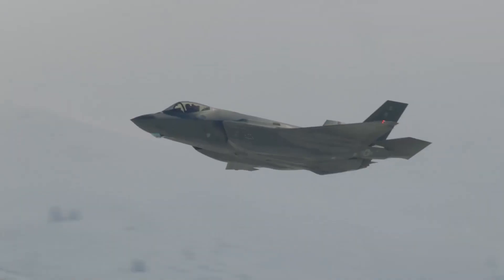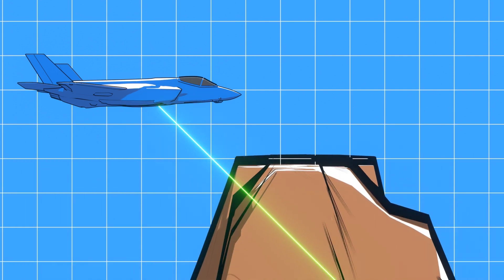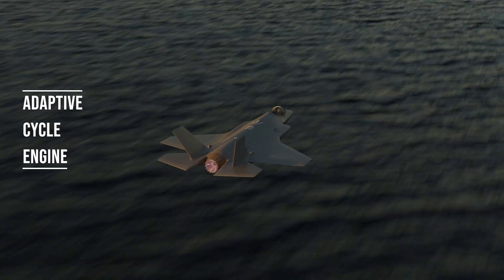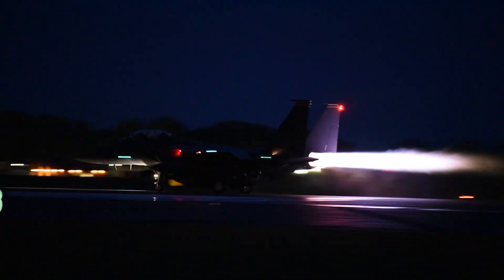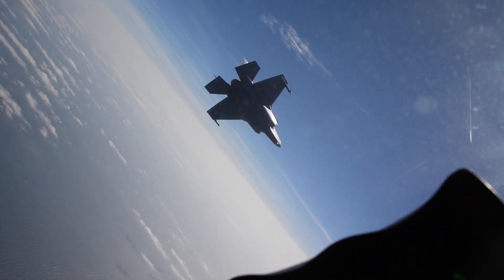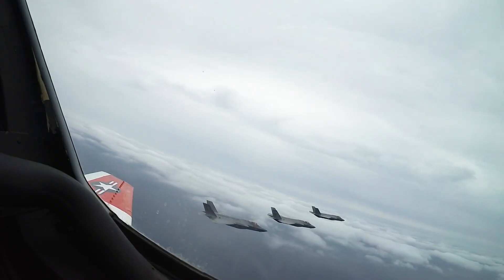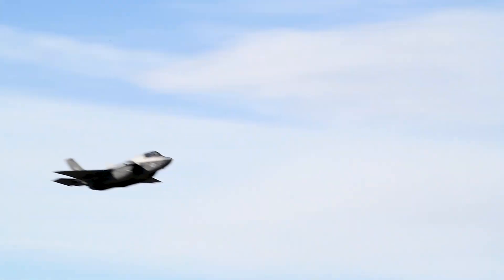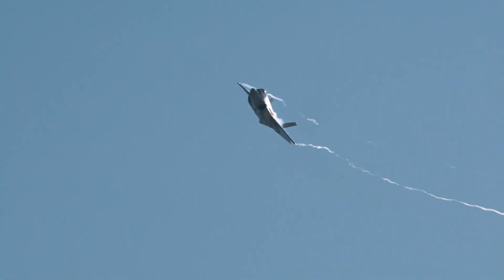Faster Lightnings! Upgrading the F-35 | Adaptive Engine | Hologram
to get the two year plan with an exclusive deal PLUS one month free. It's risk free with NordVPN's 30 day money back guarantee.

The F-35 Lightning's new XA100 Adaptive Engine is a game changer, a  defence update .

Photography and video Credits/Attributions:

Lockheed Martin

The GE XA 100 may well enter the procurement stage.  A video for avgeeks irst